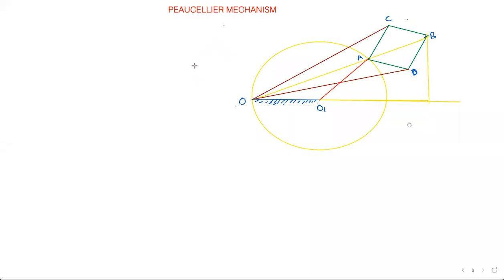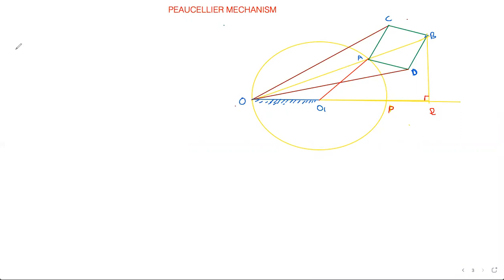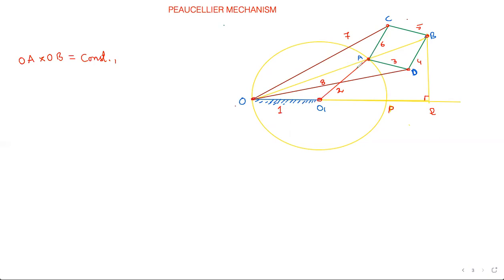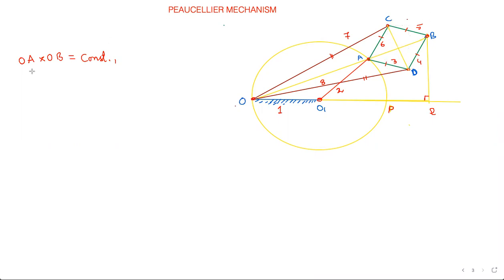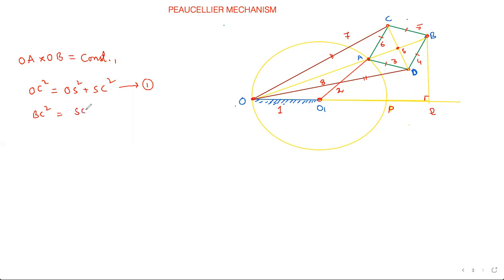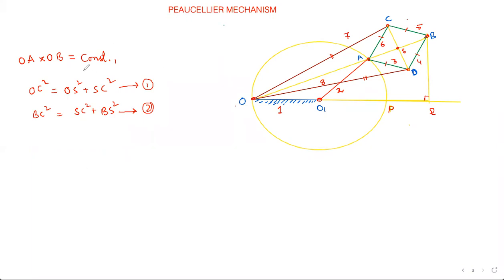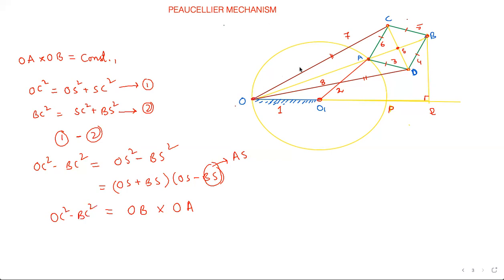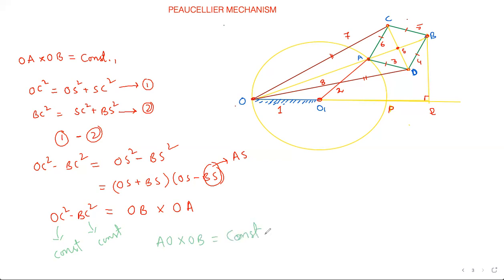Concept of Peaucellier Mechanism - Straight line Mechanism || KINEMATICS OF MACHINES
Welcome to the video on Concept of Peaucellier Mechanism - Straight line Mechanism - Kinematics of Machinery.